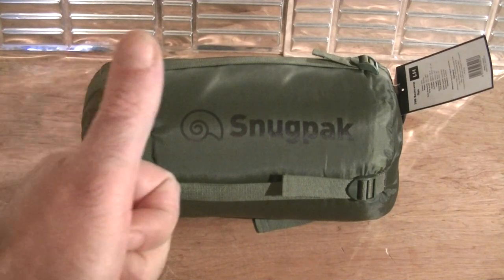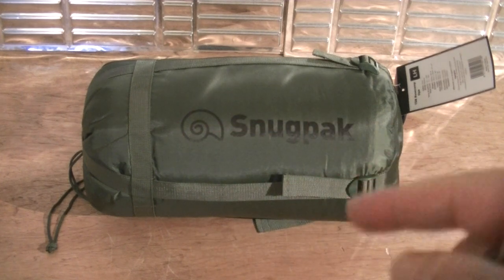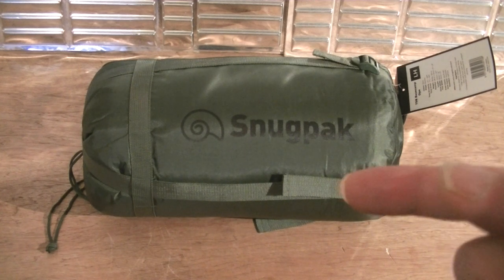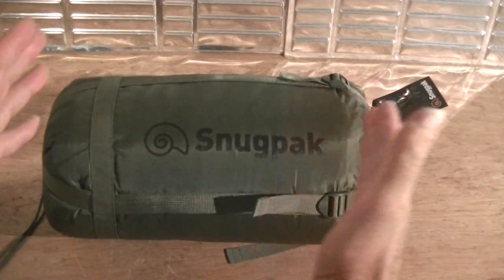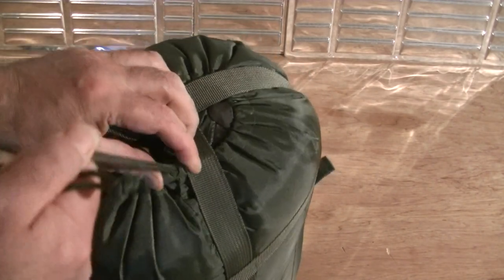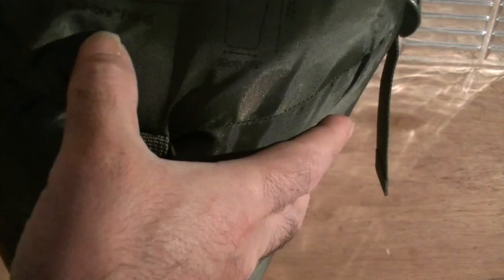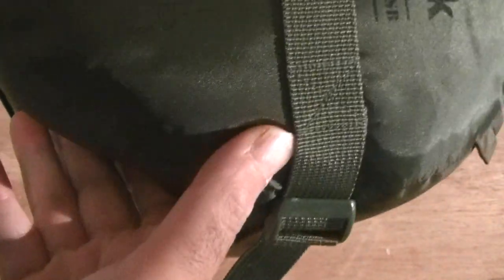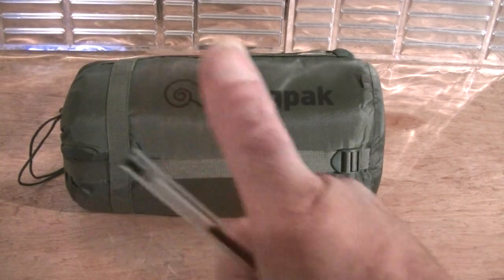SNUGPAK BASECAMP OPS THE SLEEPING BAG BOSS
A short video about The Snugpak Basecamp OPS THE SLEEPING BAG.
 A good bag for camping / Basecamp.
BUG OUT SURVIVAL SYSTEMS OR BOSS FOR SHORT